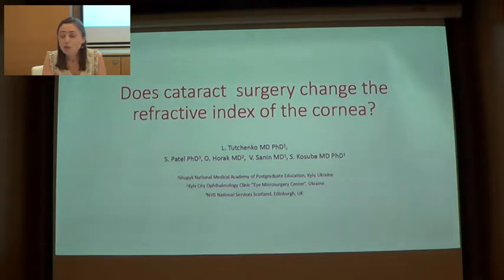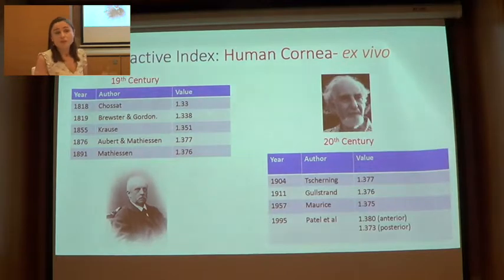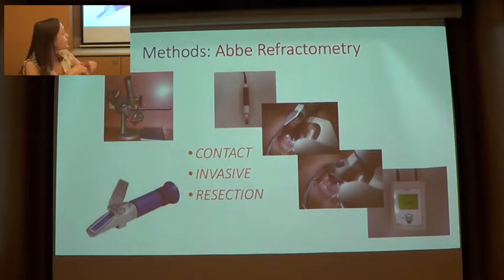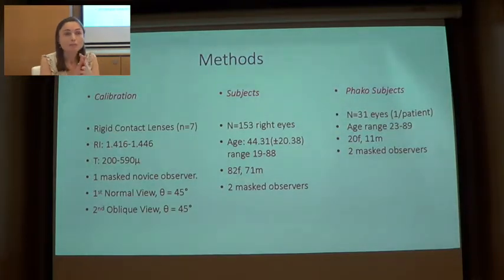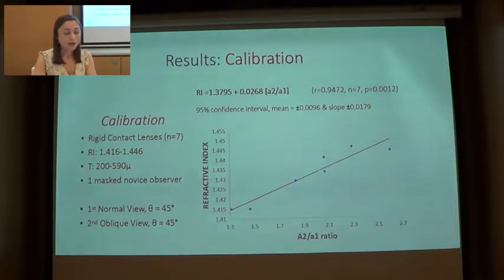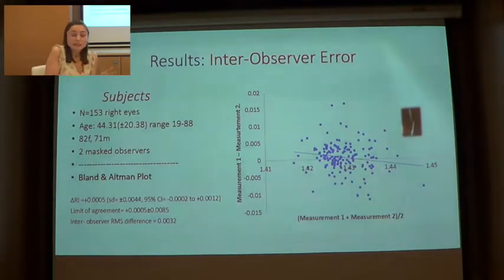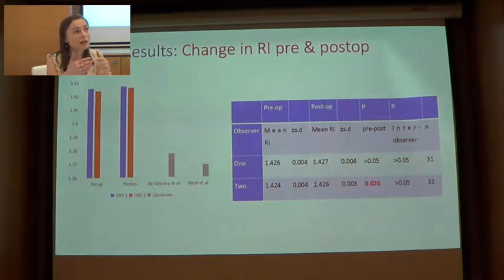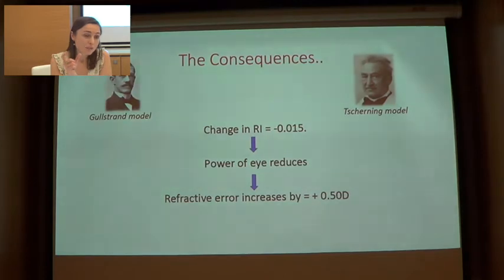Presbymania 2018 - Larysa Tutchenko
Does cataract surgery change the refractive index of the cornea?